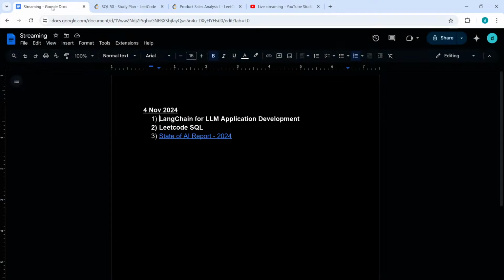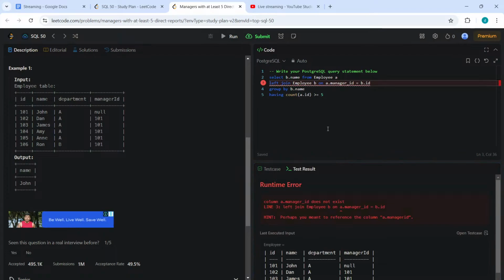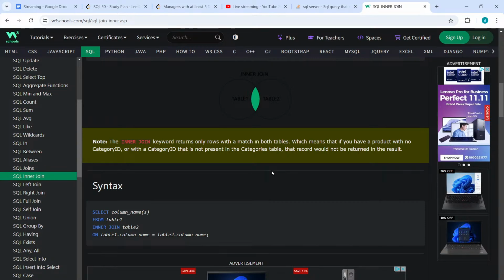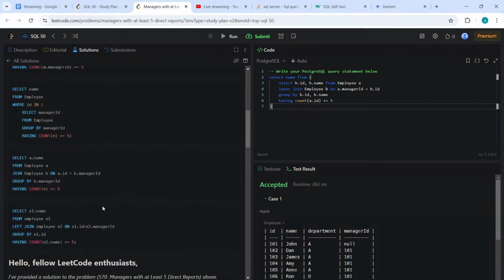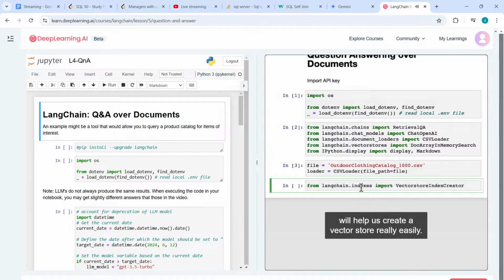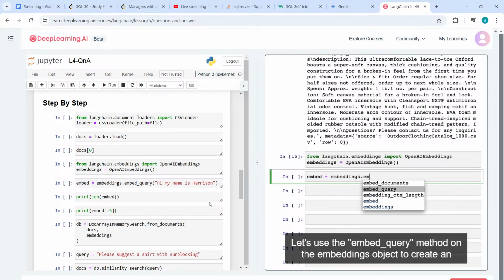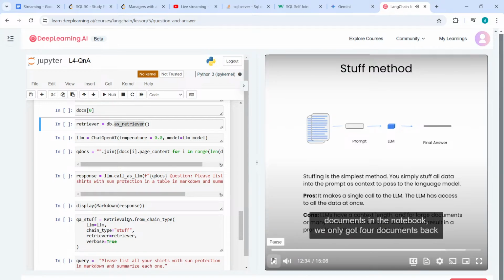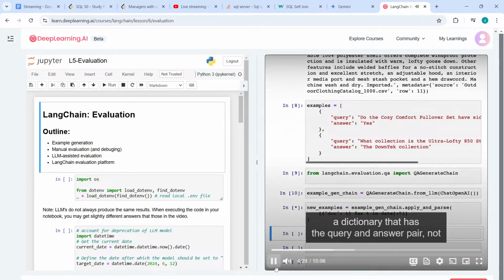Leetcode SQL, Learning Langchain